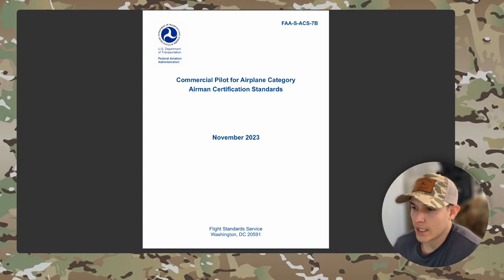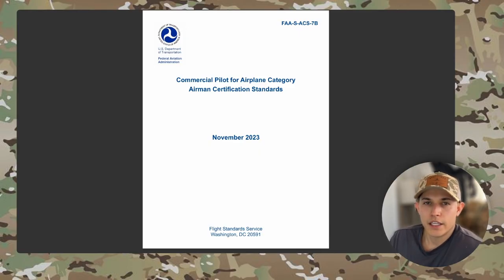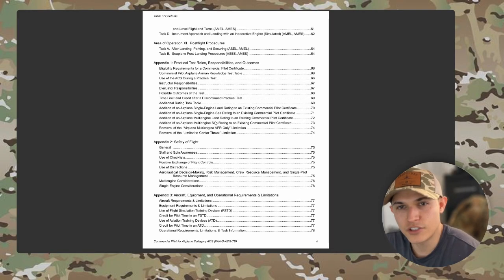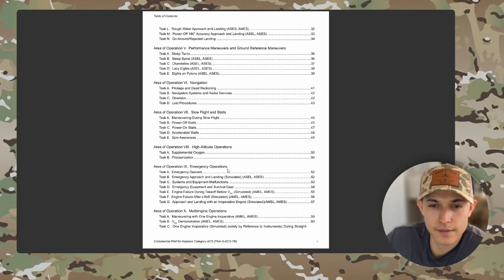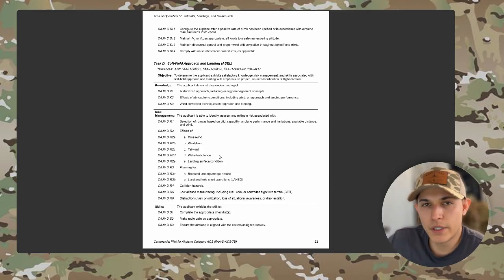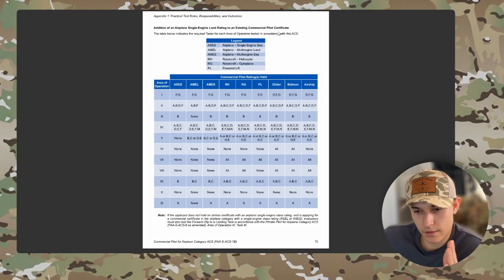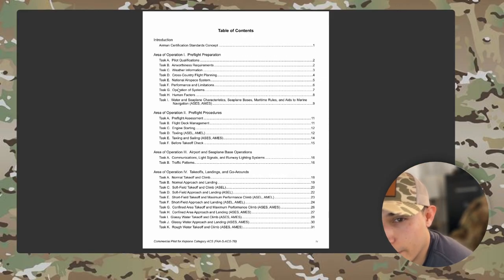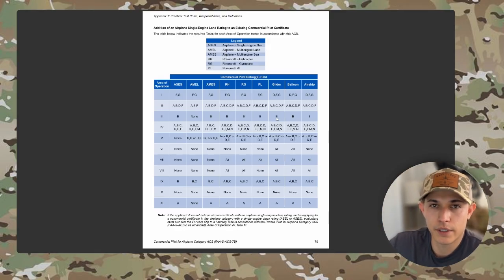Airplane Add-On Explained | ACS Breakdown for Army Helicopter Pilots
In this video, I break down how helicopter pilots can convert a Commercial Rotorcraft certificate into an airplane add-on by explaining the FAA Airplane Airman Certification Standards (ACS) and how they apply to add-on checkrides.

I’m a CFII and MEI, and I walk through the required ACS tasks for a rotor-to-airplane add-on while explaining which tasks are not required based on Appendix 1, so you don’t waste time studying material the DPE cannot test.

This video is built specifically for Army and military helicopter pilots transitioning to fixed-wing training. The goal is to clearly set expectations for the checkride and help you prepare efficiently by focusing only on what actually applies to an airplane add-on.

📲 Follow Tactical VFR on Instagram for more rotor-to-fixed-wing training content: @TacticalVFR